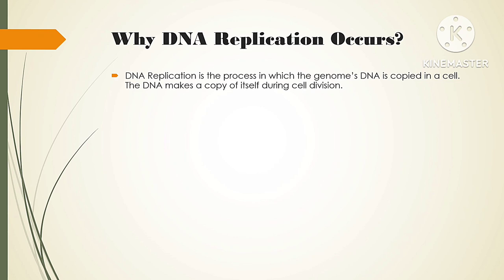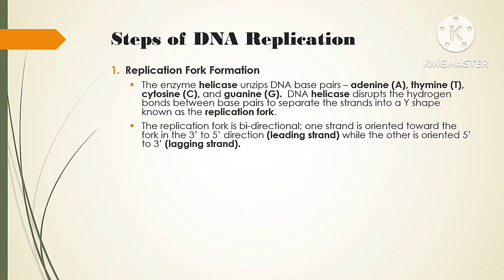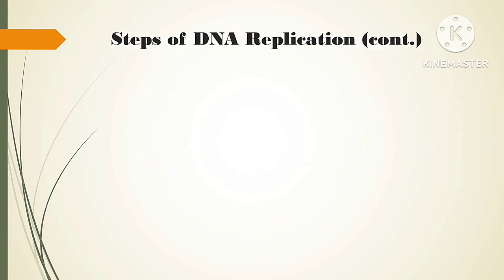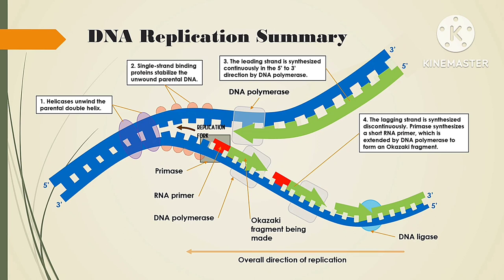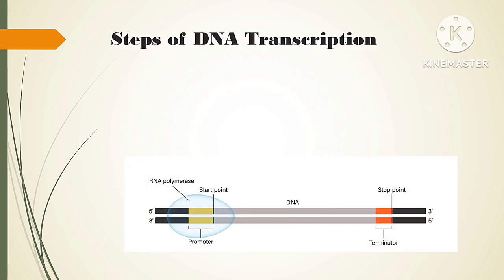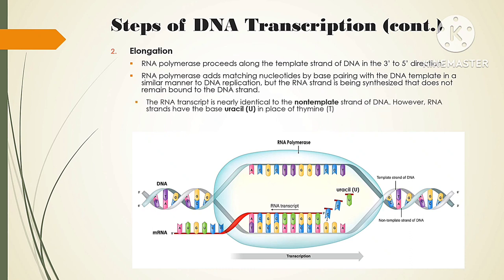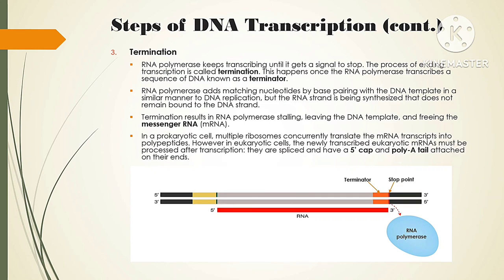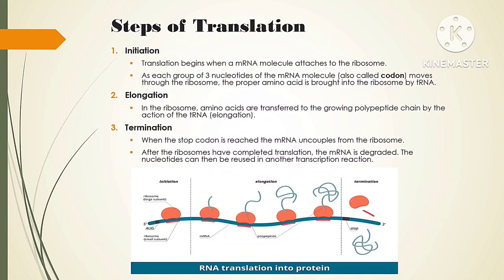11-2-2023 - RFART419 - Understanding DNA Replication Homework Animated Video (BIO-010) - Biology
This is my original student animated film made on November 2, 2023. This video is about my Understanding DNA Replication Biology (BIO-010) Homework I made as a school assignment for Mission College online classes with animated slideshow scenes and a female robotic voice. Dororo from Keroro Gunso anime also briefly appears in this video.

これは、2023 年 11 月 2 日に作成した私のオリジナルの学生アニメーション映画です。このビデオは、ミッション カレッジのオンライン クラスの学校の課題として作成した DNA 複製生物学の理解 (BIO-010) の宿題に関するもので、アニメーション スライドショー シーンと女性のロボットの声が含まれています。このビデオには、ケロロ軍曹のアニメのドロロも簡単に登場します。

Reference Link:
Mission College Biology Class Courses: